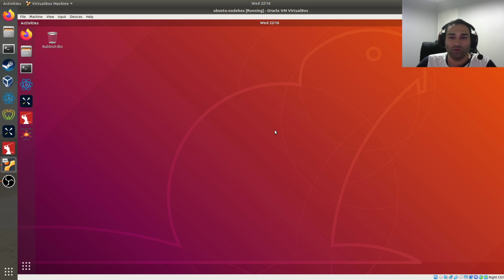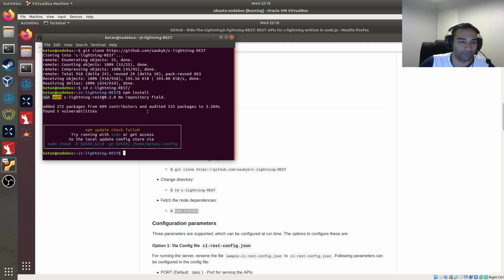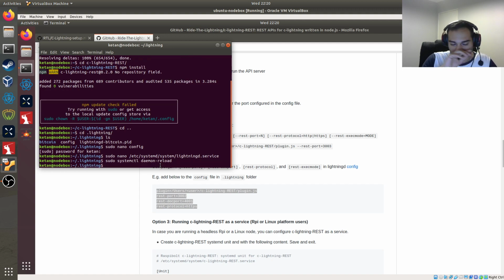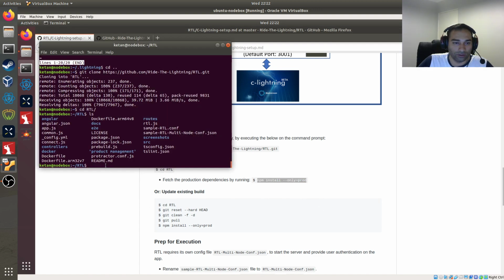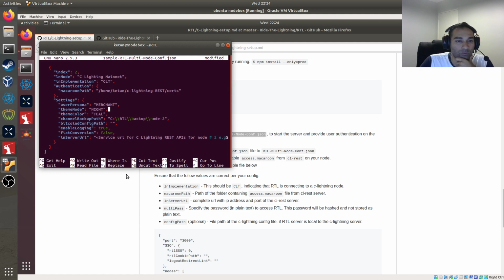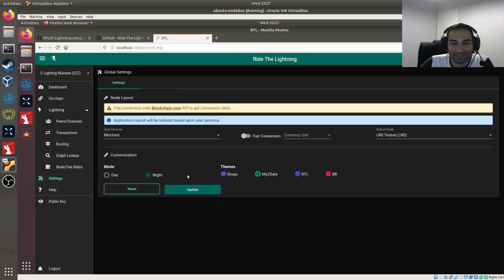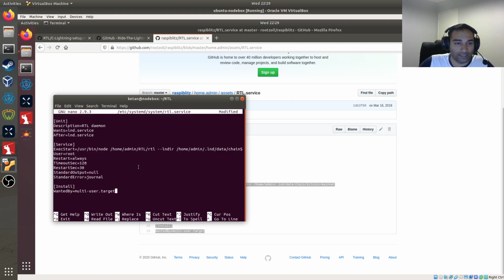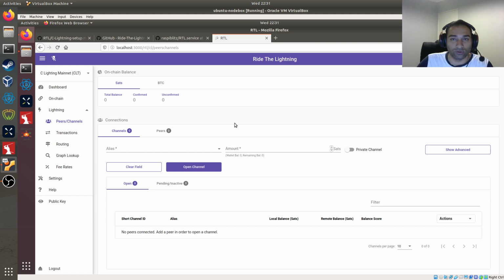13 Ubuntu Node Box - Ride The Lightning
In this video, we install the Ride The Lightning application, giving us a nice user friendly interface to interact with our c-lightning node. If you found value in our content, consider supporting us